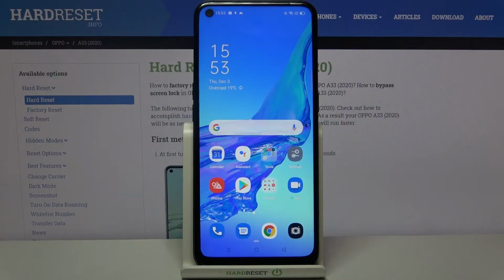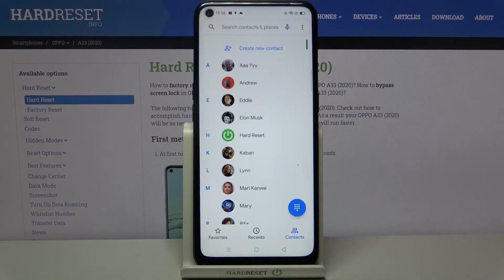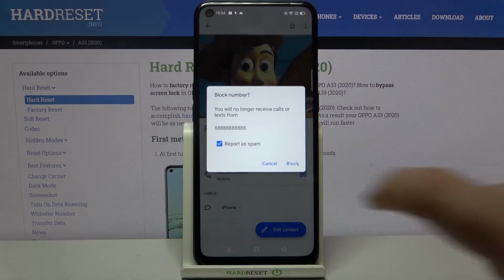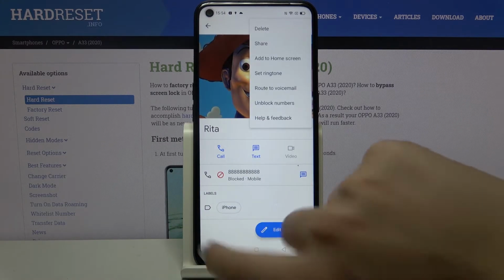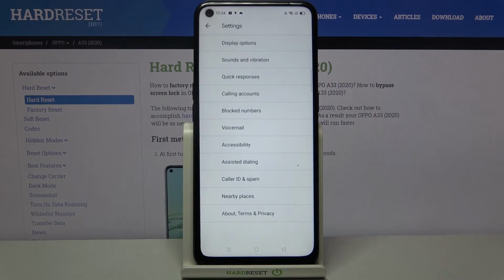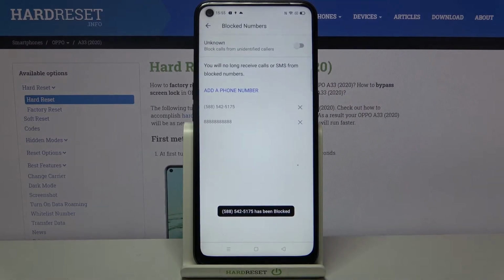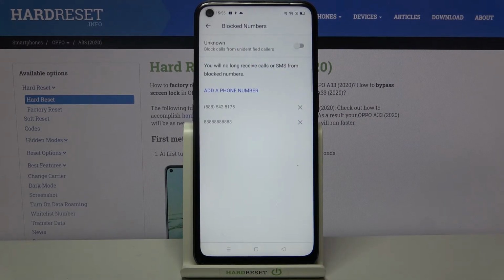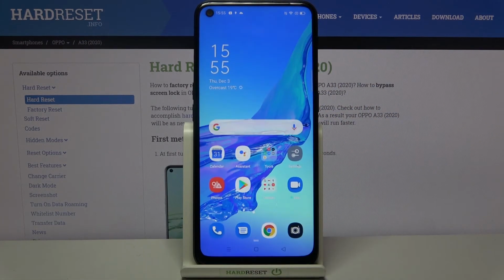How to Block Number on OPPO A33 2020 – Block Contacts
Learn more info about OPPO A33 2020:
Today we want to show you a way to block numbers on OPPO A33 2020. If you receive unwanted incoming calls or messages from people you don't want to contact any more, then following our instructions you will find a solution to this problem. If you have blocked a contact or number by accident, you will find out in a moment how to undo this action.